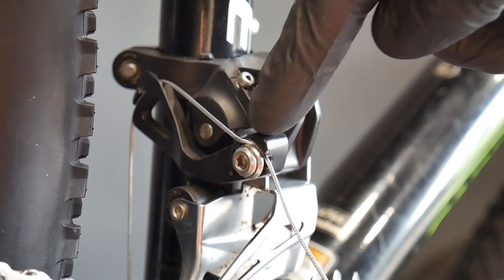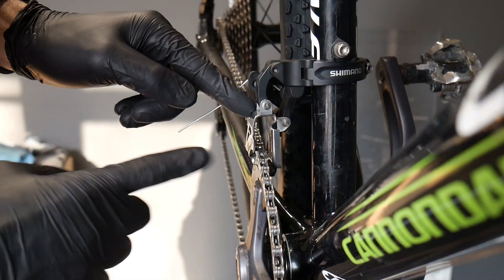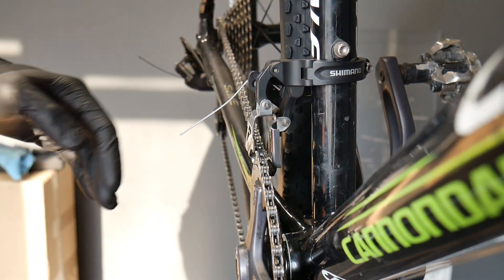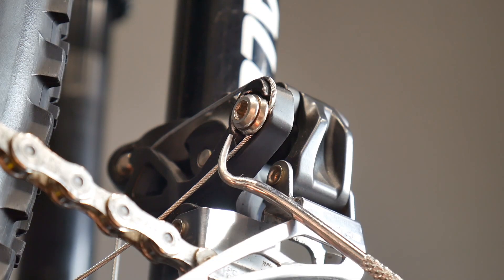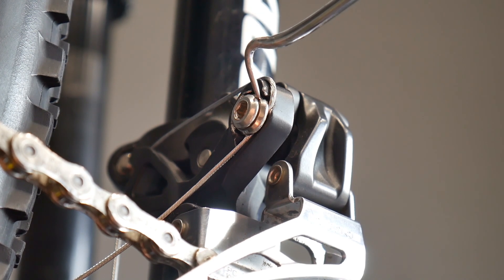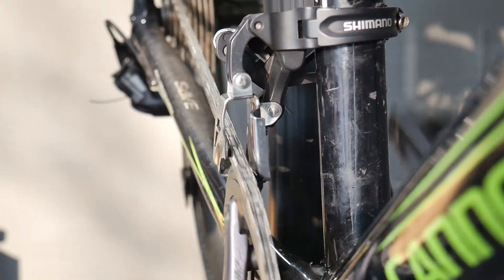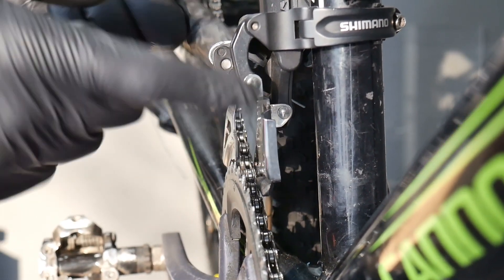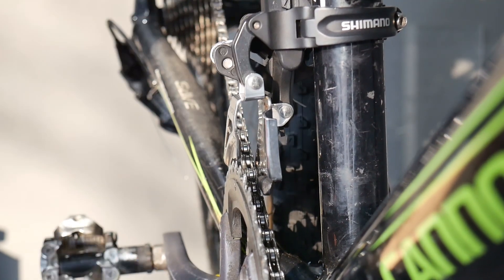Can't Adjust Shimano Front Derailleur? The Chain Rubbing The Front Mech Cage. Check The Cable Mount.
Why does the chain rub against the front derailleur, when the cable tension, the limit screws and the front mech position seems to be correct? I've found one problem and fixed it, but it only helped 50%...